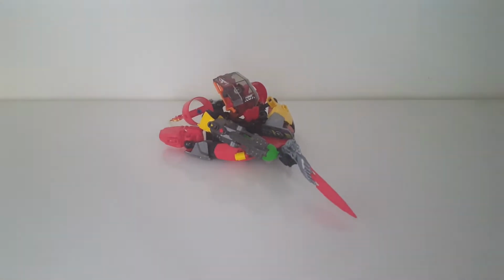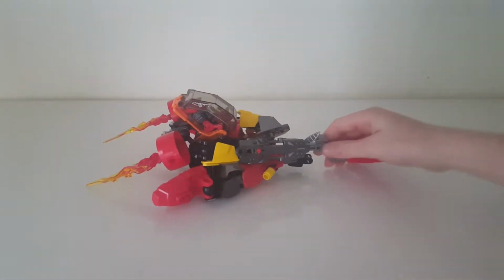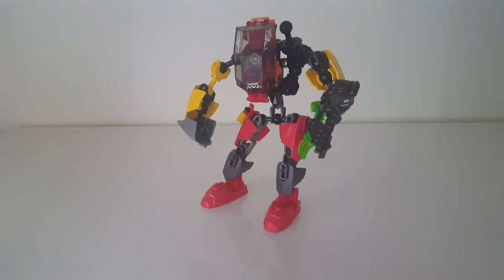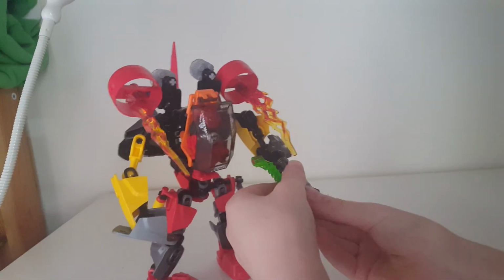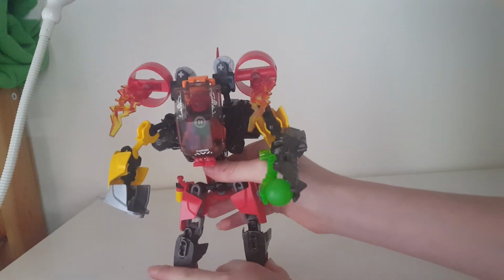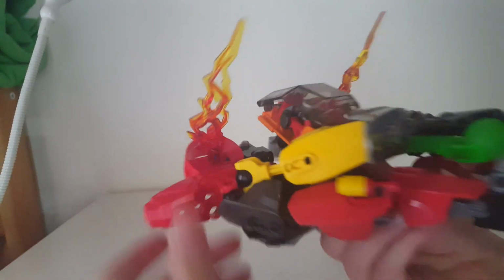How to build a transforming Furno Jet Hero Factory